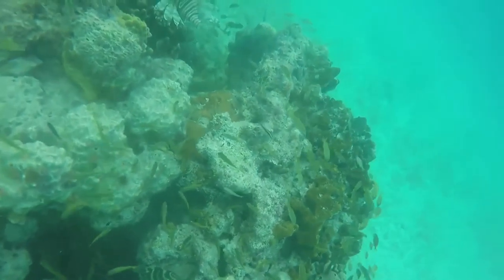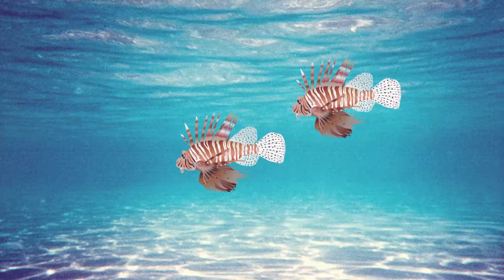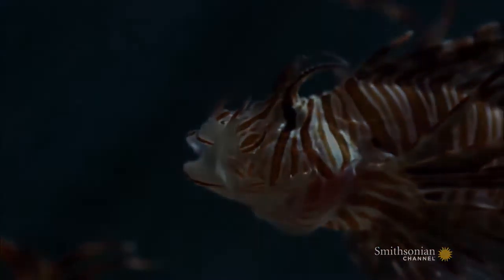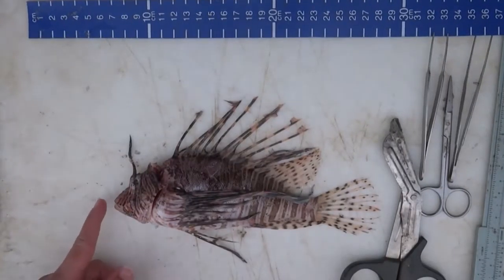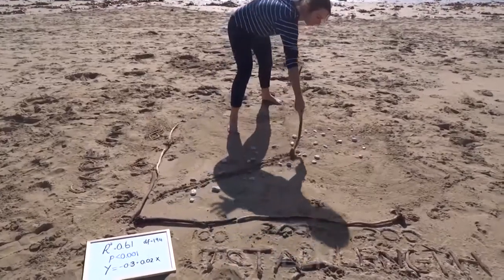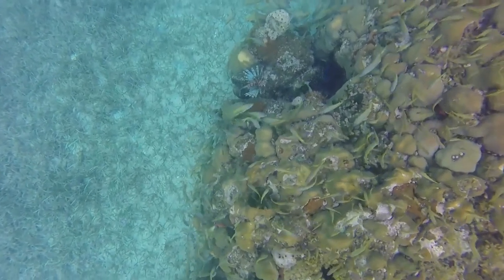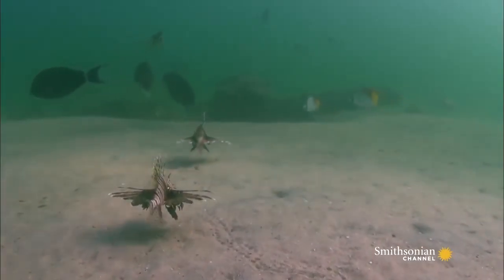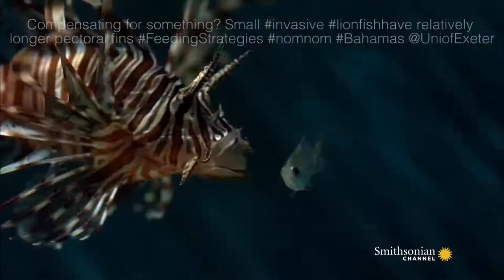Invasive Lionfish: Does Size Matter?